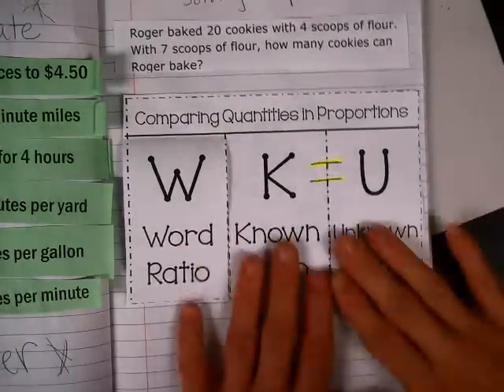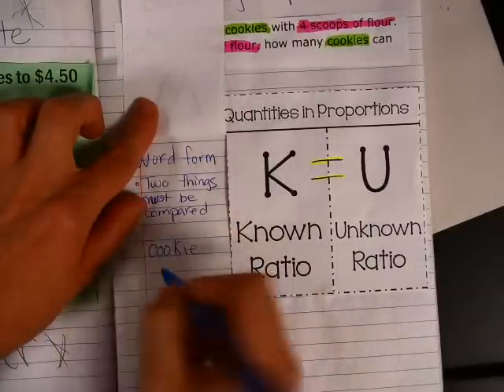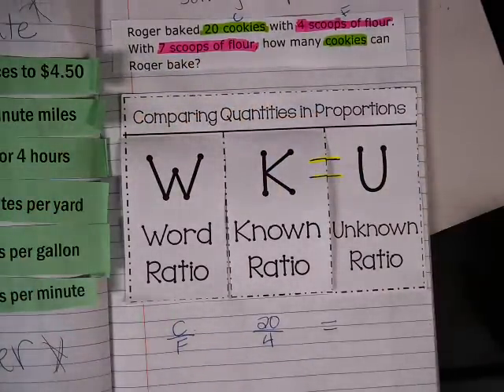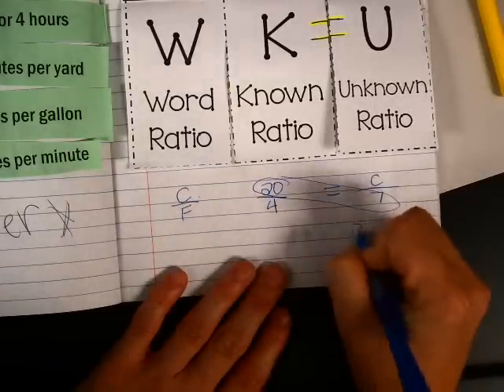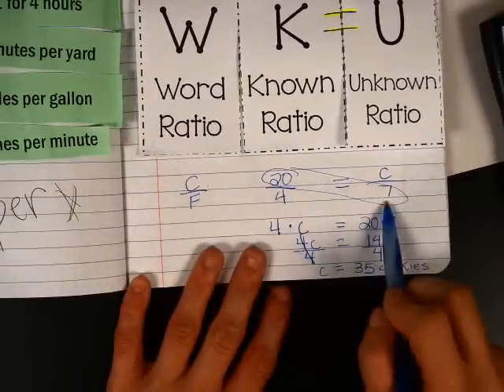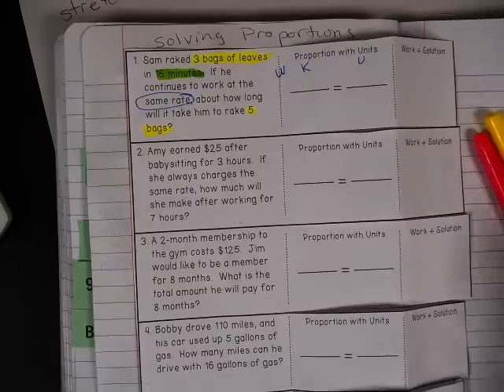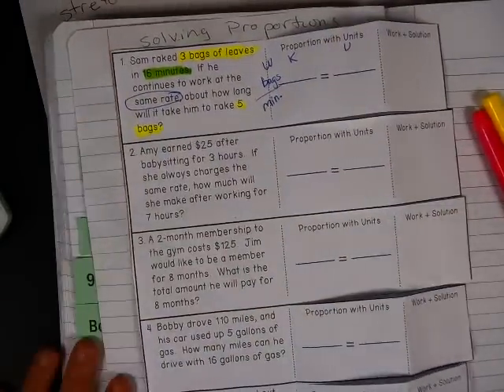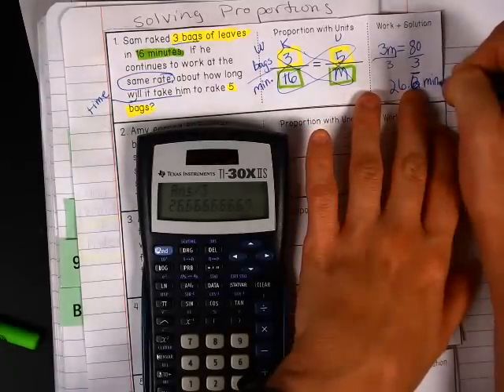Solving Proportions with WKU